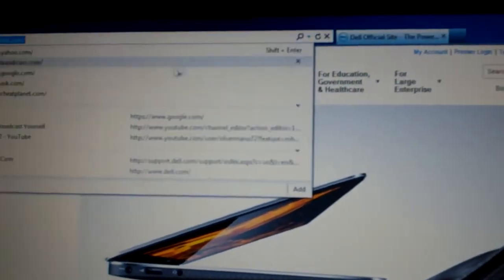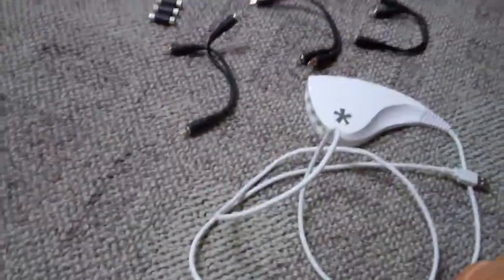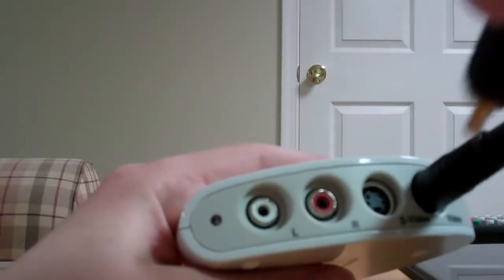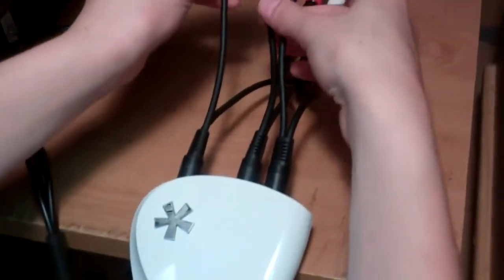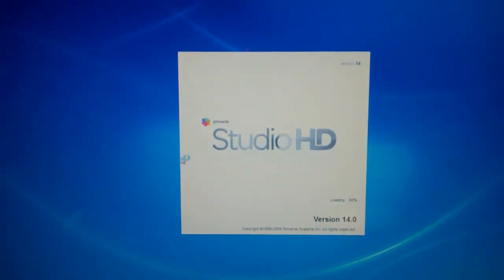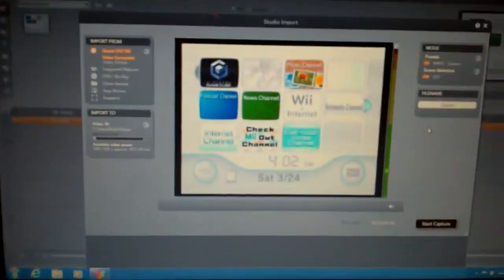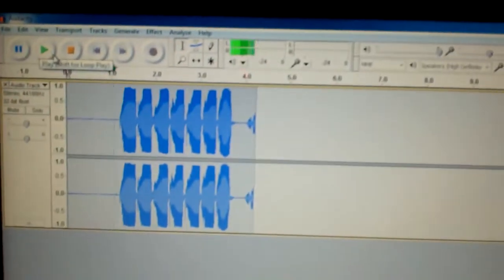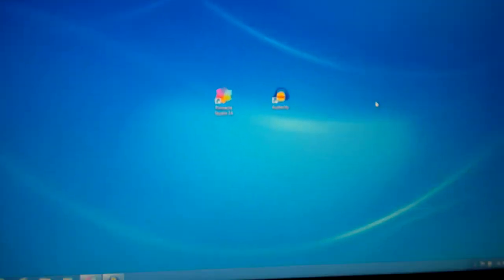Tutorial: How to record Video Games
A special thanks to greengoombastomper!!! i wish you all good luck and please ask any questions if you have them! Here are the links to where you can order this stuff:

Dazzle Dvd Recorder (with disc and white thing)